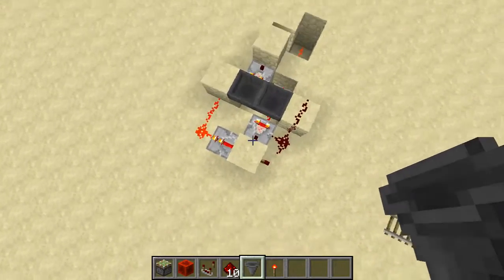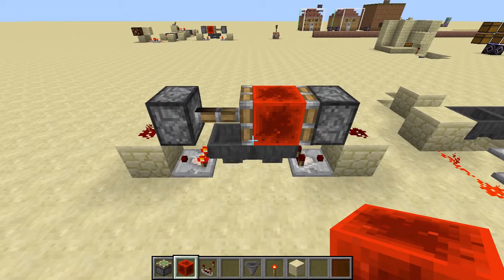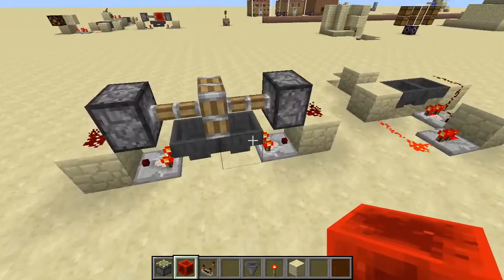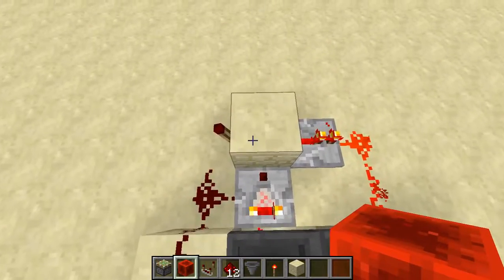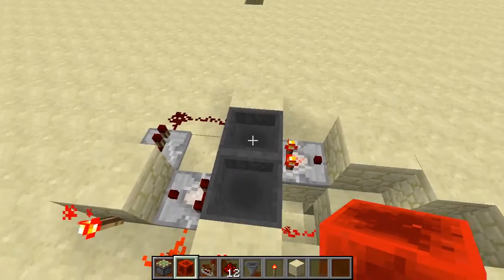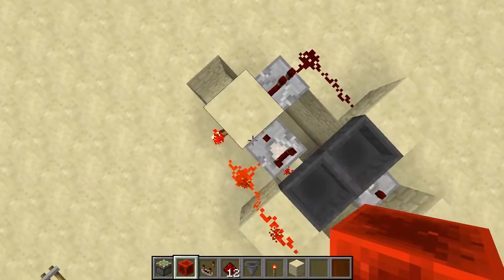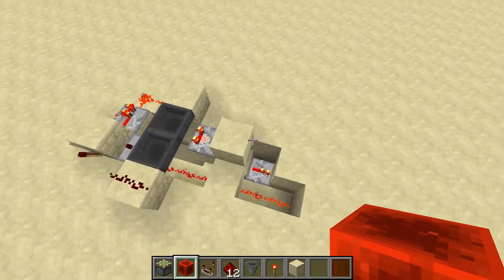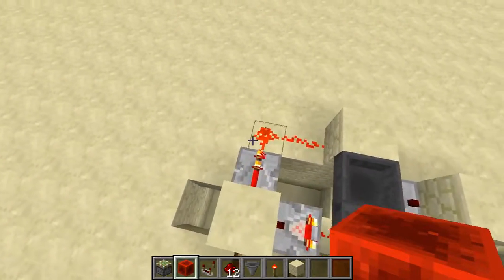Minecraft: Silent Hopper Clock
A modification of the classic Etho hopper clock design can make it entirely silent--which you know my ears love :)